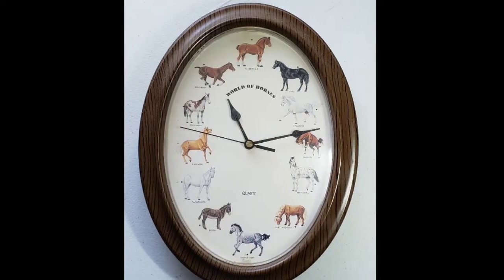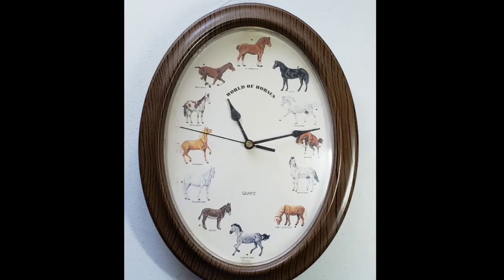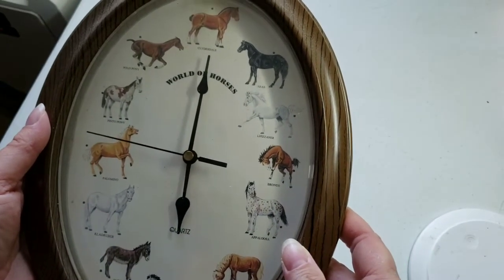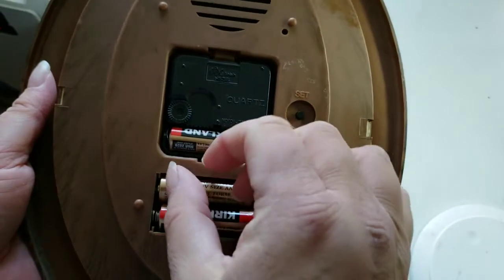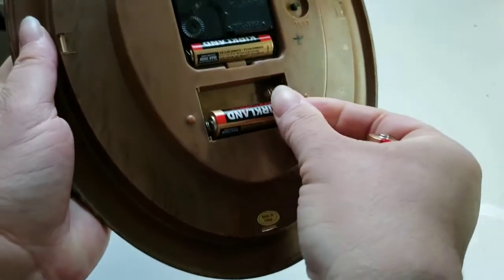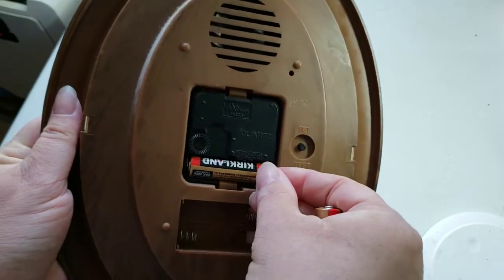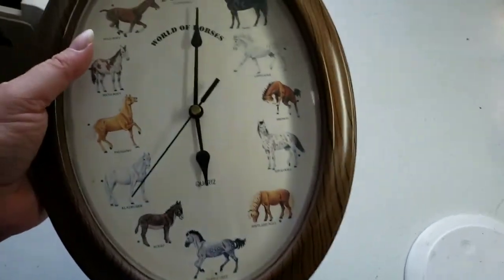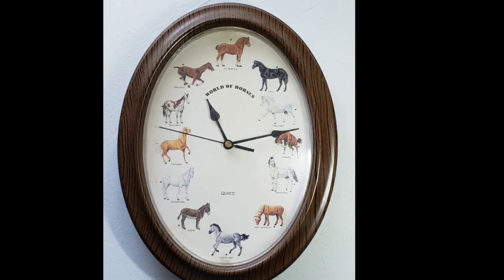Vintage 70's Horse Clock - sold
This clock is battery operated and makes  whinny and horse gallop sounds on the hour.

The sounds are optional (thank goodness)

This clock was made by JSNY (Etna Products) in New York.

This video shows how to operate the clock and gives you a listen to the horse around effects.

The clock is old and the sound effects don't always happen exactly on the hour, but they do work.